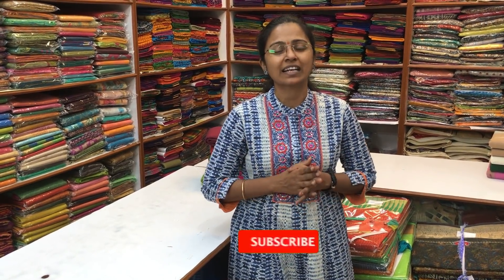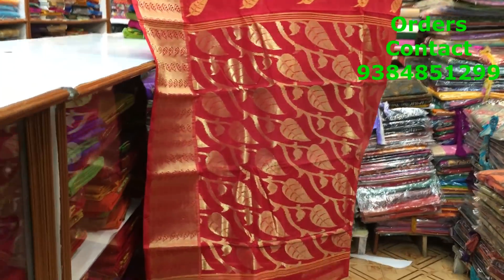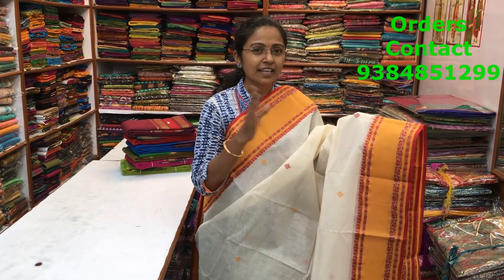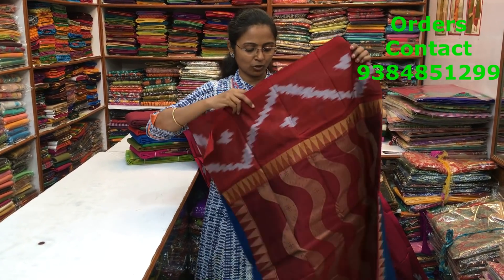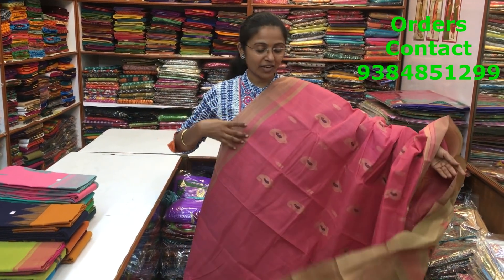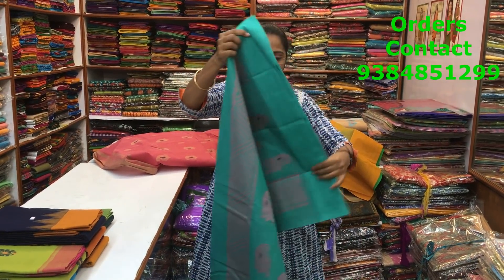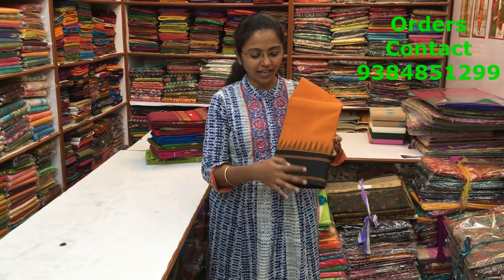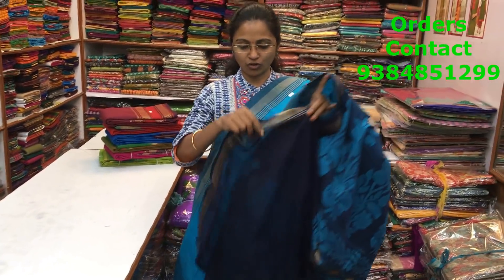HANDLOOM COTTON SAREE ││PSR BROTHERS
In this video u will watch Handloom cotton saree with lovely colour combination.

Shop Location:
PSR Brothers
1/6 St Marys Road,
Mandaveli,
Chennai - 28.